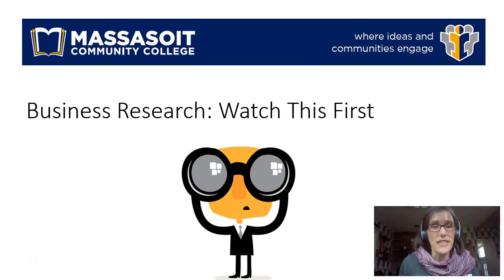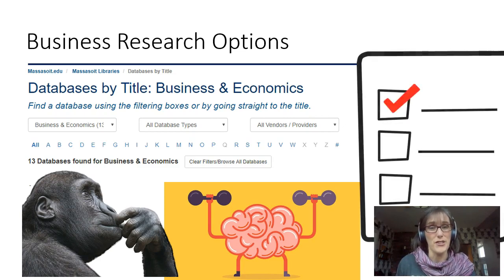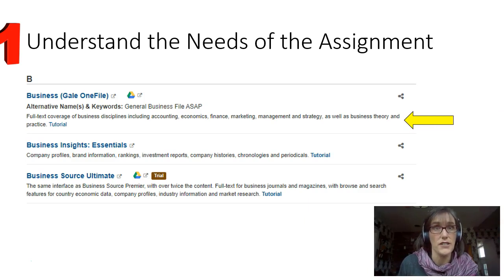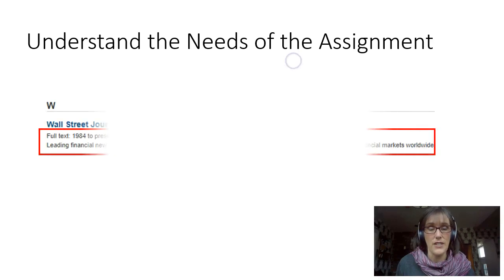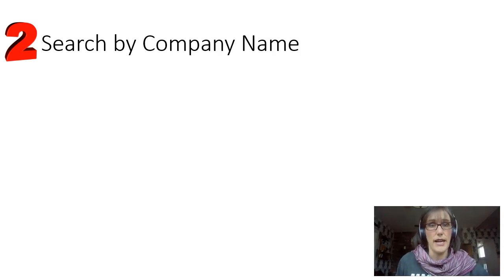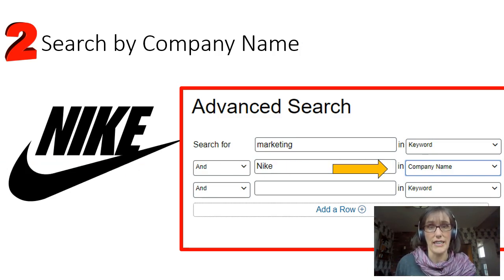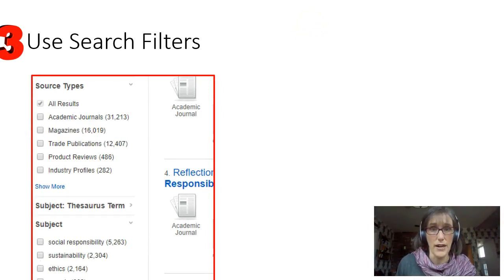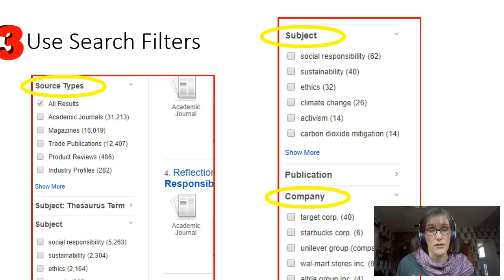General Business Research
These videos and playlists are created to help students navigate different aspects of a research assignment. Please contact the Massasoit Libraries or the Writing Center for one-on-one assistance.